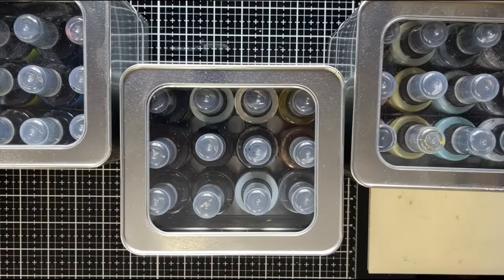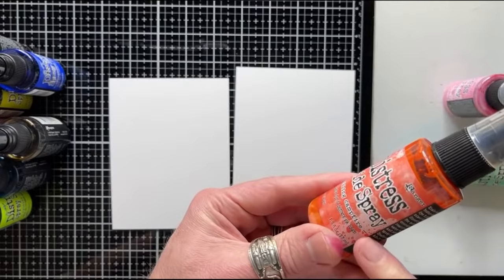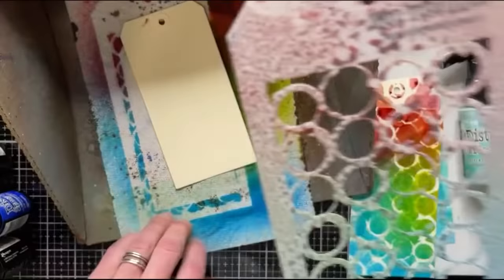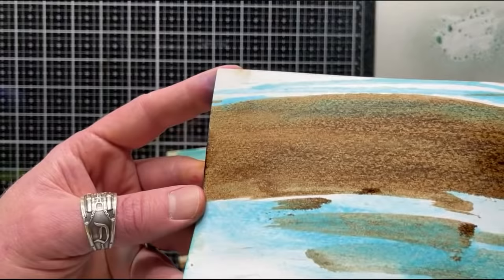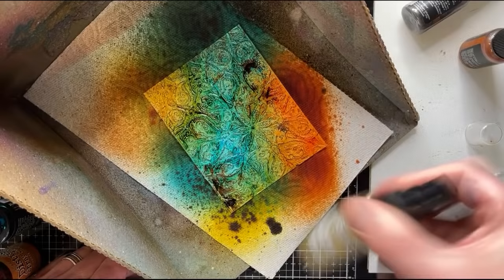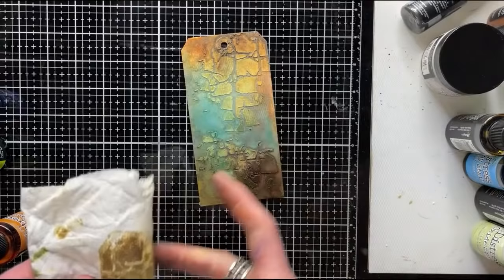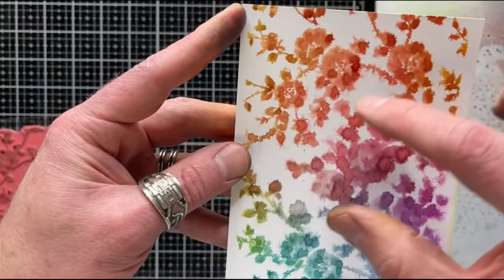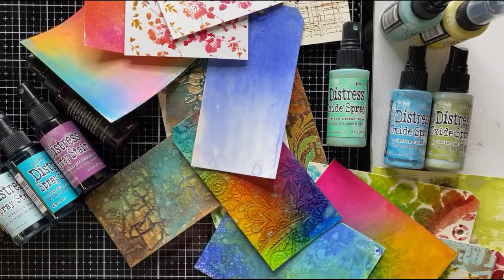Tim Holtz Distress Sprays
Tim Holtz demos Distress Sprays.
⬇️ CLICK TIME TO WATCH TOPIC ⬇️
0:00 Intro Distress Spray Storage Tins
5:05 Tips + tools for Sprays
7:45 Difference between Spray Stains + Oxides
8:23 Surfaces for Sprays
10:16 Wet vs Dry techniques with Sprays (DEMO)
19:35 Mixing Oxides + Sprays (DEMO)
25:54 Sprays on Wood (DEMO)
30:54 Mixed Media Backgrounds (DEMO)
36:00 Sprays + Stencils (DEMO)
55:35 Different Techniques to apply sprays
57:51 Pallet Knife + Sprays (DEMO)
1:02:40 Brayer + Sprays (DEMO)
1:10:46 Creating texture w/ embossing folder + Sprays
1:12:15 Mica Sprays + Metallic Sprays (DEMO)
1:25:45 Texture Paste + Sprays (DEMO)
1:42:25 Texture Paste + Sprays + Embossing Powder (DEMO)
1:54:33 Spray Stains + Stamps (DEMO)
2:09:18 Spray Stains + Embossing Powder (DEMO)
2:19:15 Distress Spray Stain Recap